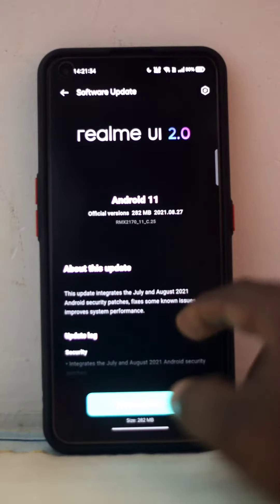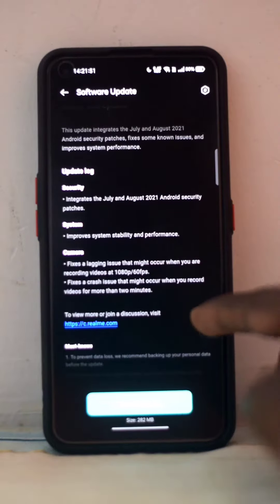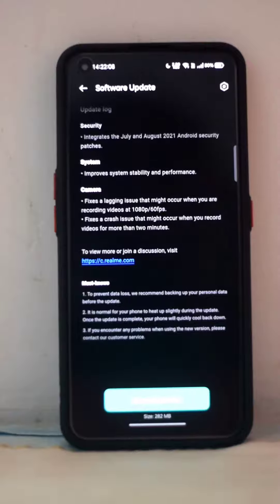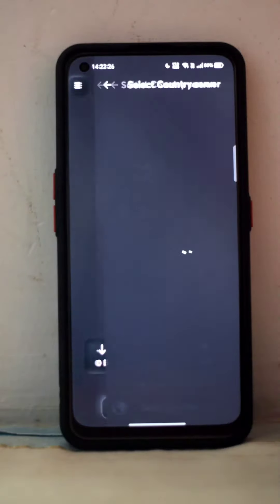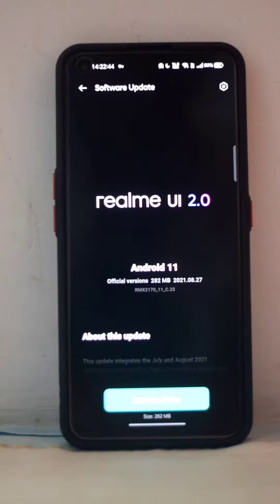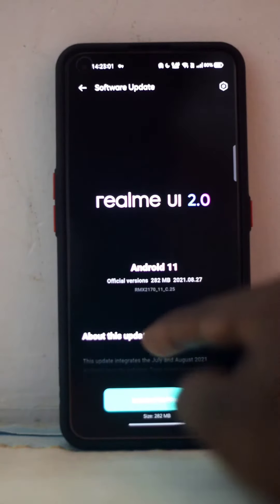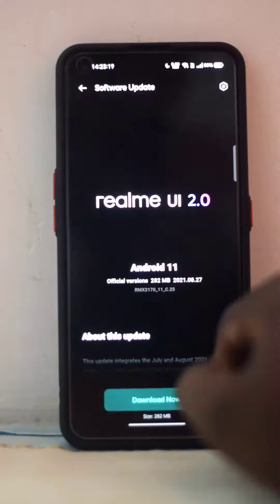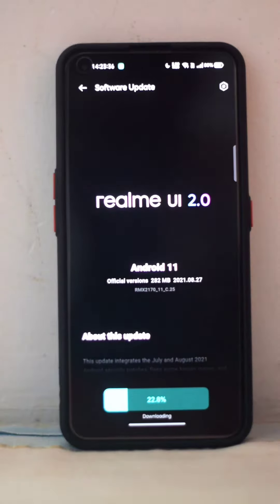How to get C.25/Realme updates instantly on Realme 7 pro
How to get C.25/Realme updates instantly on Realme 7 pro follow the above procedure to get Realme updates very soon on Realme 7 pro .

You can search for the app on playstore @turkeyvpn.